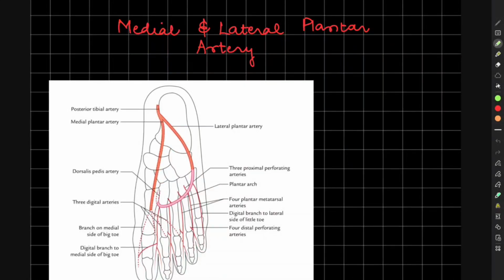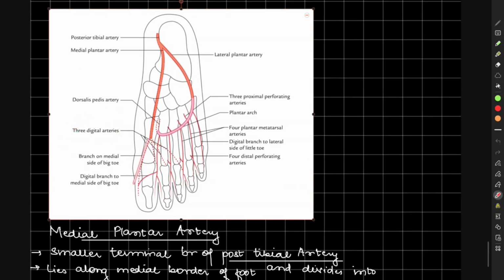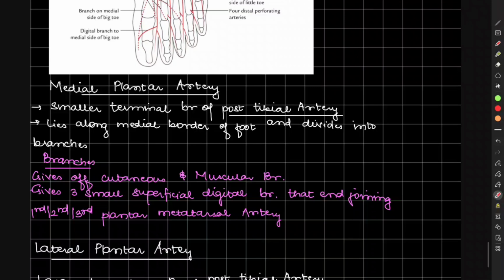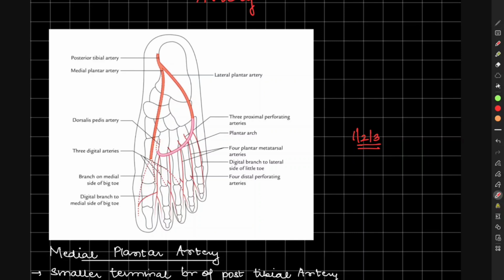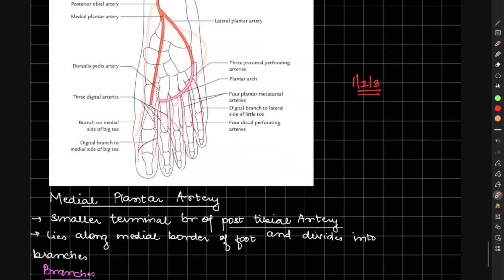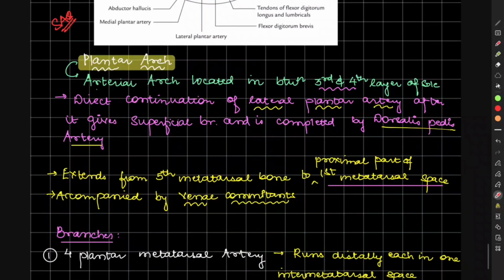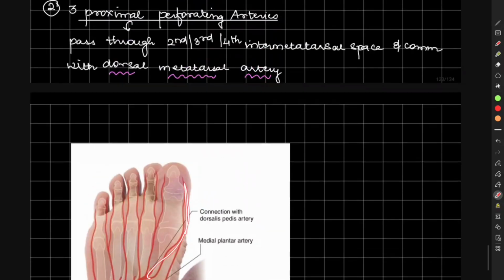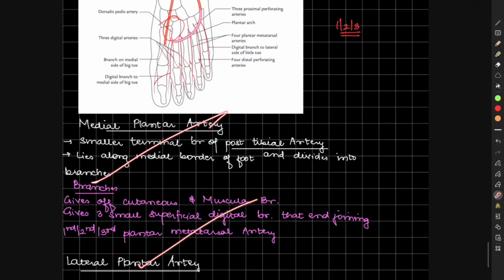SOLE OF FOOT MEDIAL AND LATERAL PLANTAR ARTERY